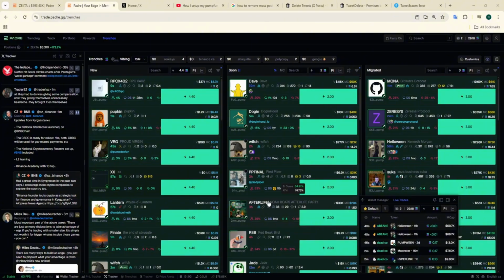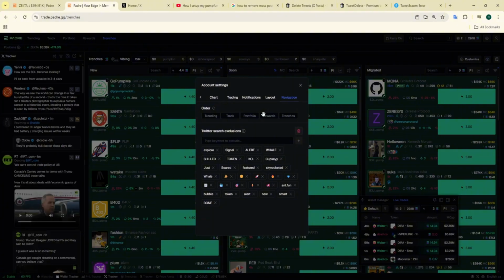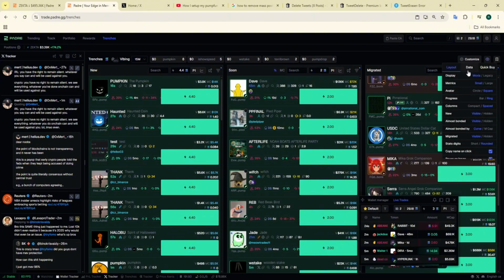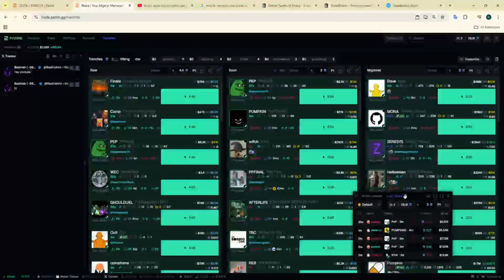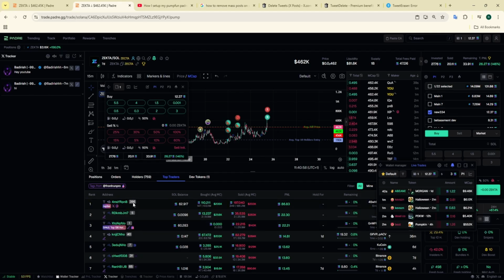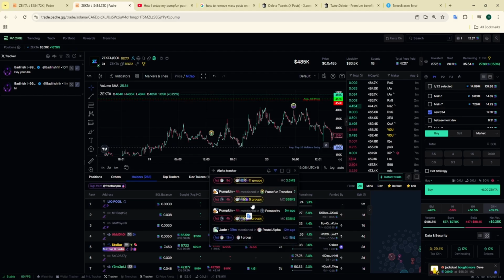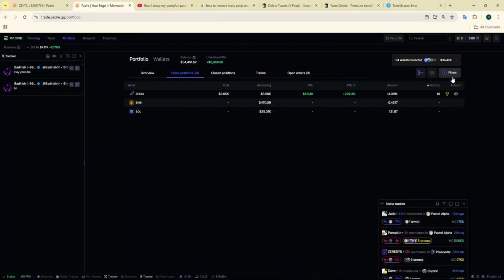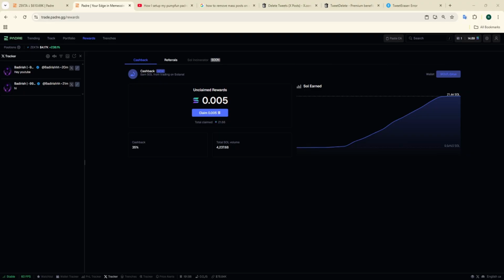How to setup pumpfuns new trading terminal Padre!!! The highest cashback platform $100,000 a month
Setup guide for padre, pumpfun's new trading platform that has the fastest fill and the highest cashback for users.

Sign up using my link below for 35% cash back, if you sign up without a link you only get 10% cashback!

Start to finish guide on how to setup and the setting to maximize profits.

Links-